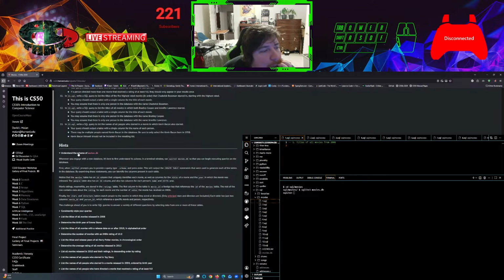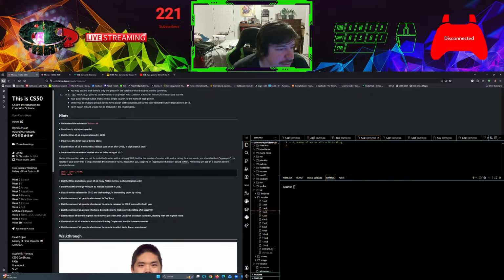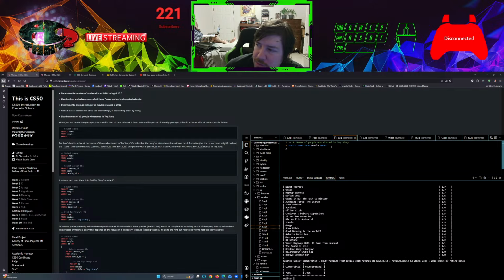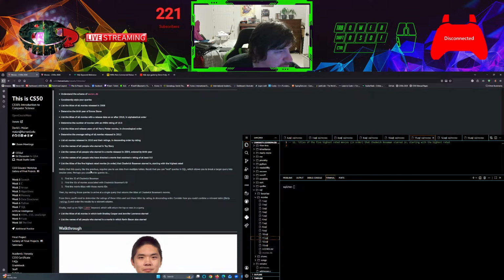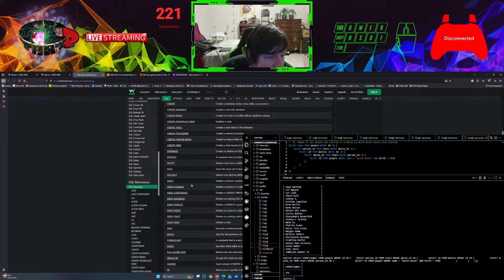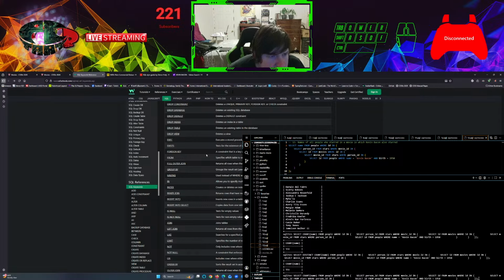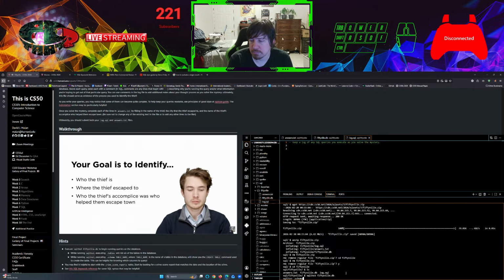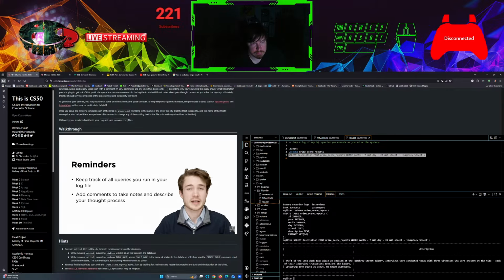Learning coding P:20 | $ Harvard CS50x # (free course) coding in SQL, week 7 ("SQL")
Click like if you didnt waste your time
Comment your honest opinion